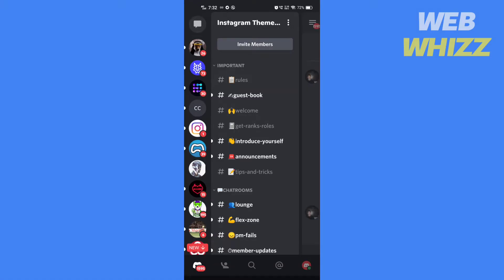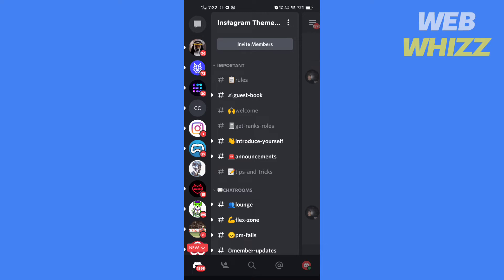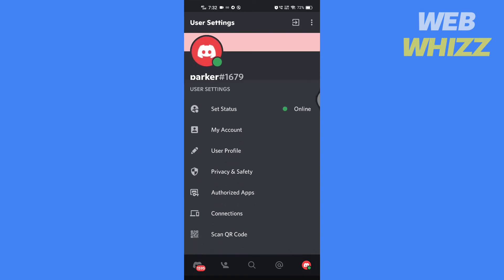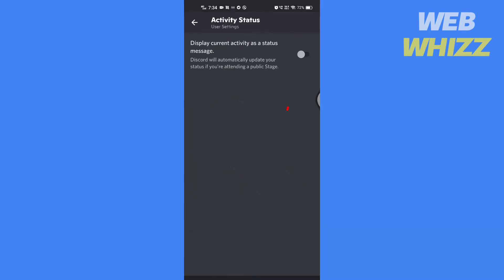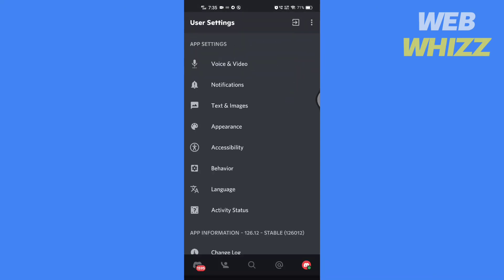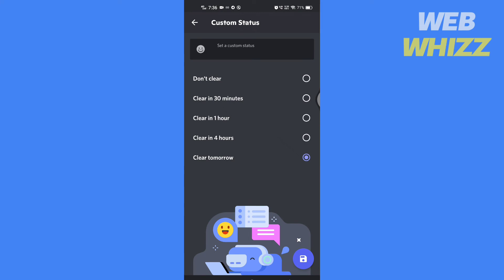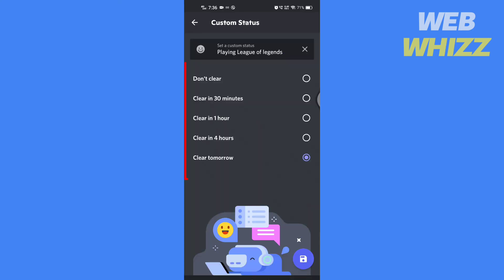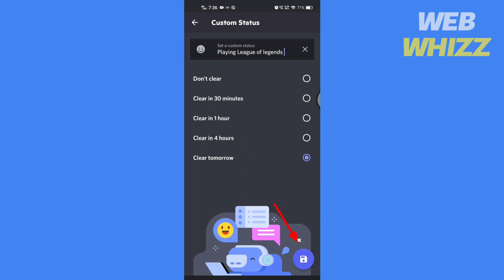How to Show Discord Game Activity on Mobile (Easy Tutorial)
How to Show Discord Game Activity on Mobile